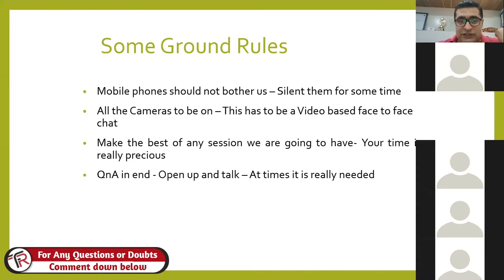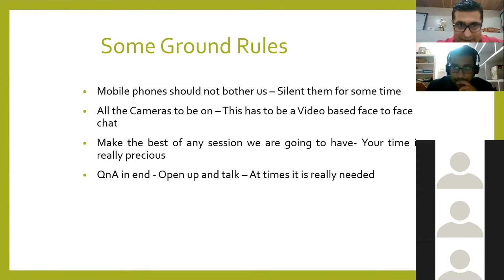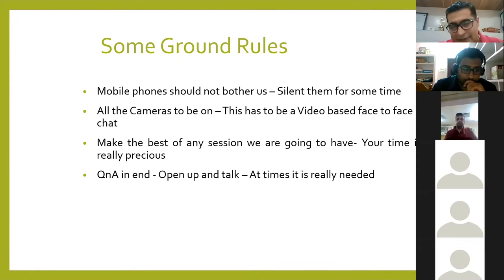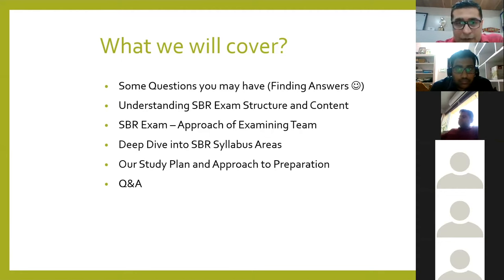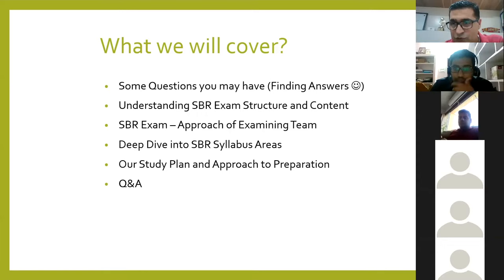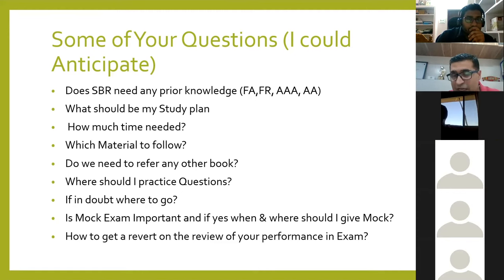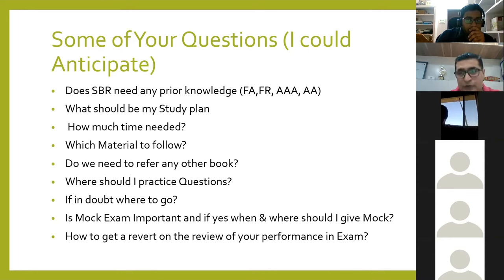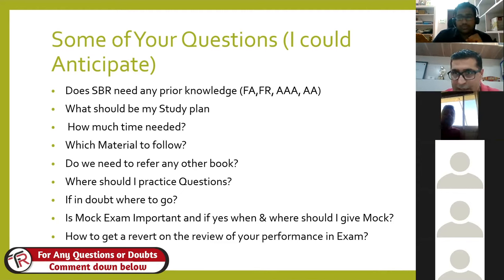All About ACCA SBR | ACCA SBR Orientation | ACCA SBR Exam Structure | ACCA SBR June 2022 Attempt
⚡ ACCA SBR Orientation, covering all that you need to know.
👉 Exam Structure
👉 Marking Scheme
👉 Syllabus Area Insights
👉 Study Plan
👉 Approach to Preparation
👉 Live Q&A

0:24 ACCA SBR Orientation Introduction
1:34 Some Ground rules for live sessions
2:34 What We Will Cover? Agenda
5:07 Some of the Student's Questions
5:24 Does SBR Needs any prior knowledge
6:49 What should be my Study plan
6:56 How Much Time need?
7:36 Which Material to follow?
8:49 do we need to refer to any other book?
10:58 Question & answer
18:41 SBR Exam structure and content
22:35 SBR Exam - Approach to Examining the Syllabus
27:13 SBR Syllabus Area
29:27 Question and answer
35:30 Our Study Plan
38:49 Our Approach to Preparation
41:42 Question and answer
47:35 Thanks For Watching